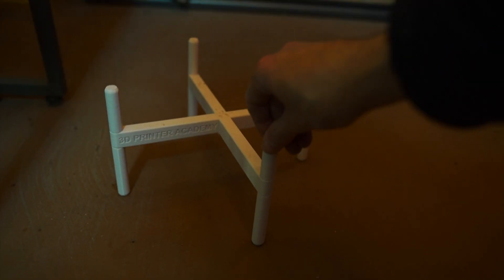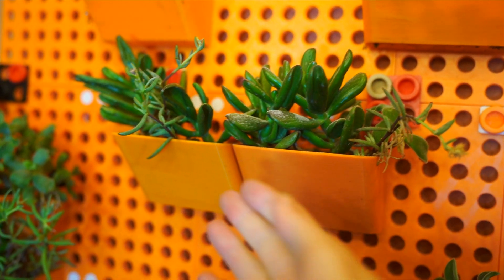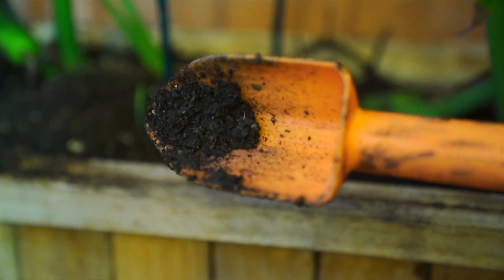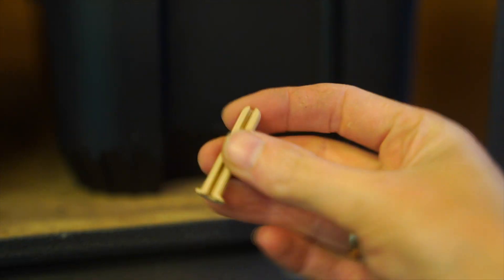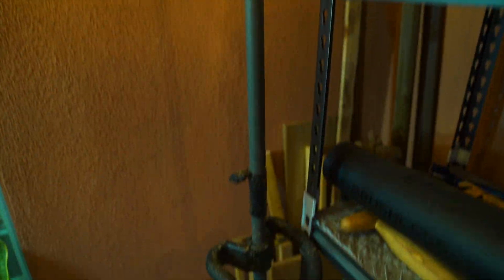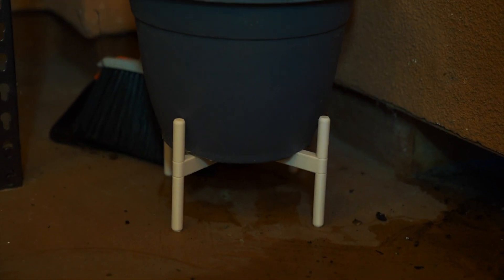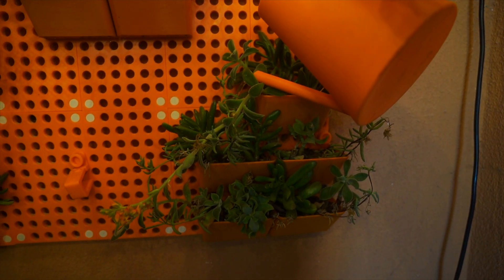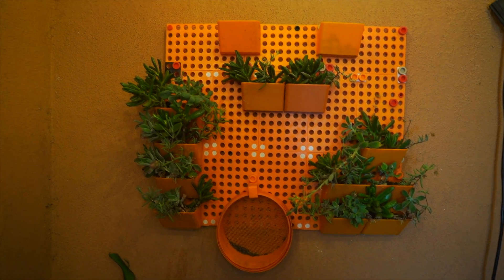7 actually PRACTICAL 3D prints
Yes, you've heard it before... "3D printing is just for making little trinkets or toys". HOWEVER, I'm here to show you how practical 3D printing actually is! Check out these 7 actually practical 3D prints (that I personally think are great).

Happy printing!
-Steven